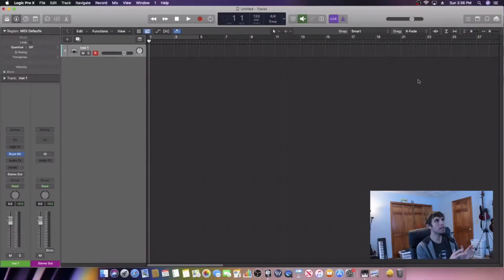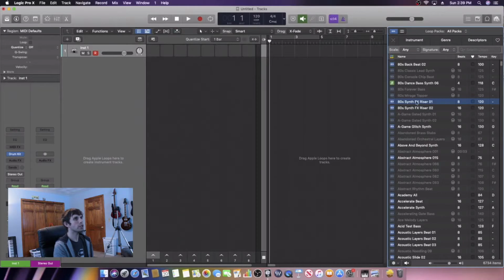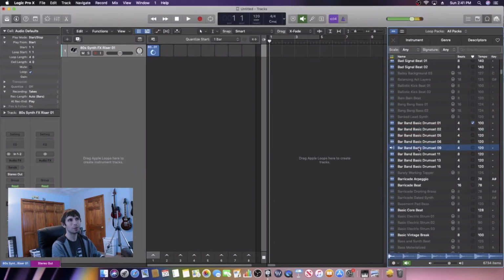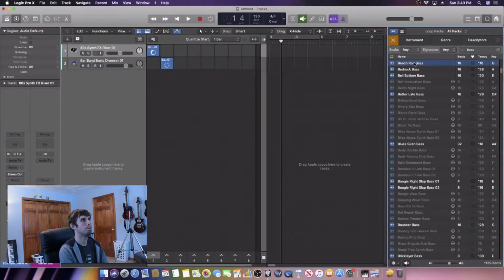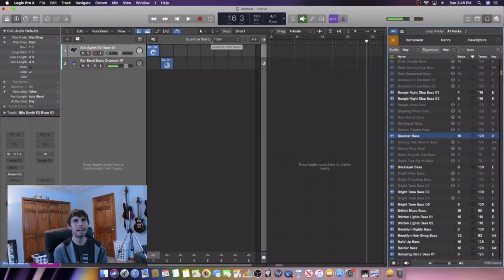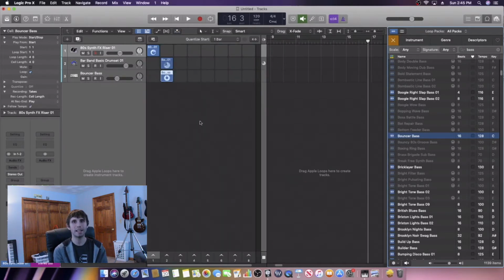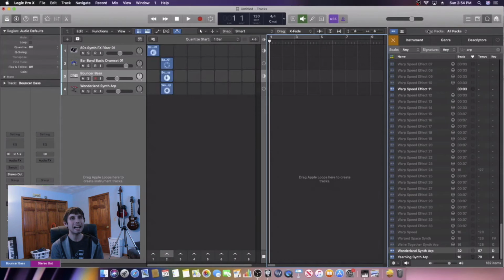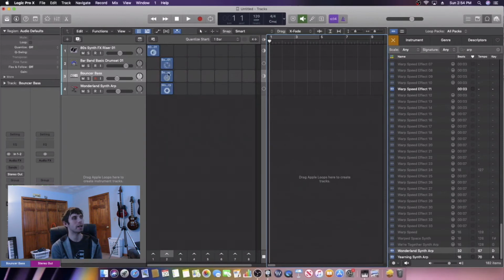Use Apple Loops For a Live Loop Performance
Using apple loops for a live loop performance this performance with apple loops Ryan Hudak will be dragging apple loops in to create a beat.

Business Requirements Only & Collaboration